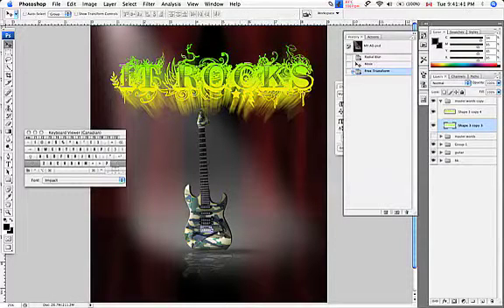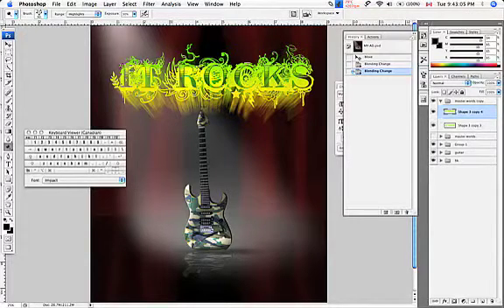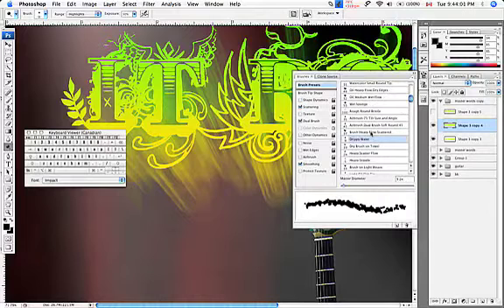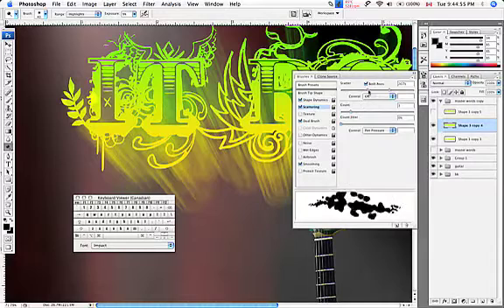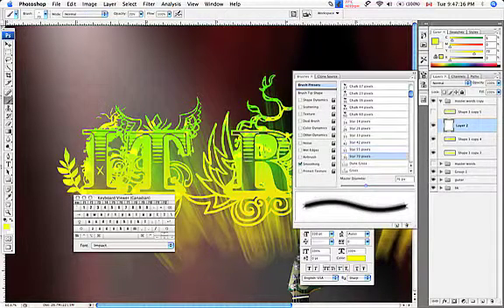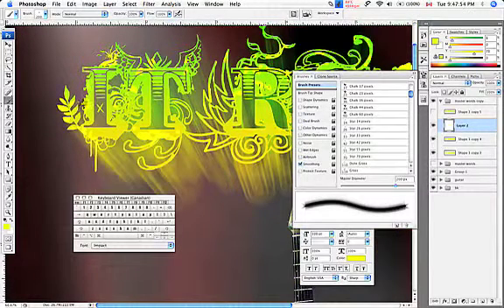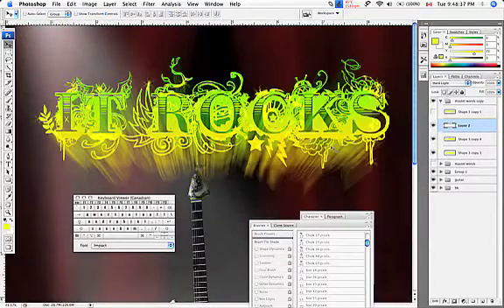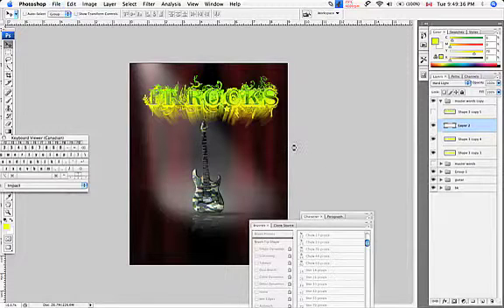Typography in Photoshop, Illustrator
Add special typographic effects in Photoshop by first creating text in Adobe Illustrator, and the importing it into Phoroshop. Use of Adjustment Layers, Masking Layers and Pen tool.